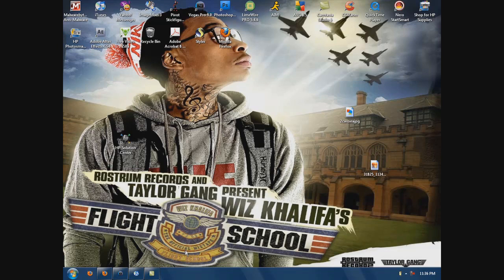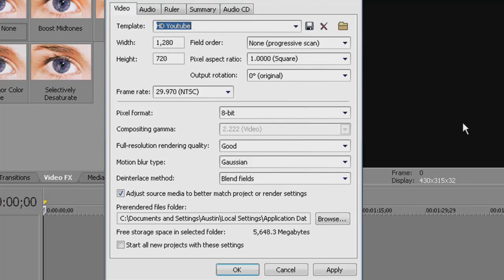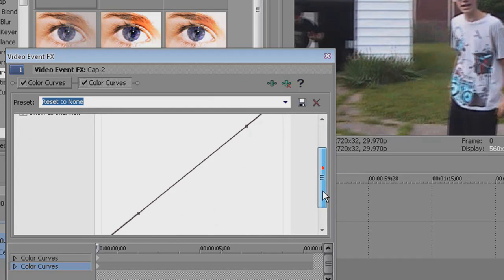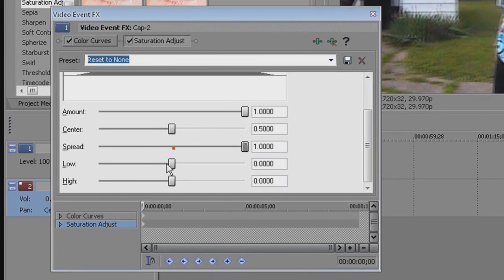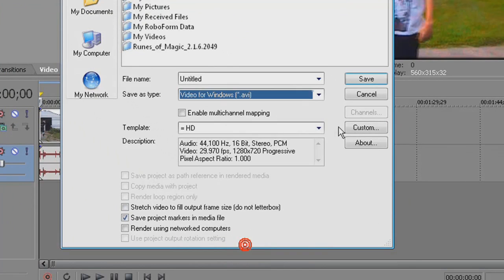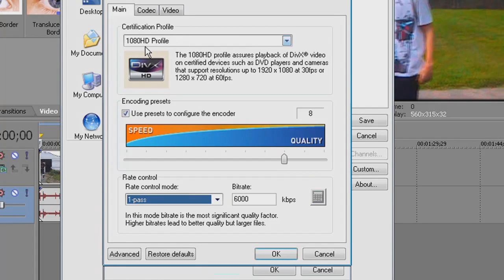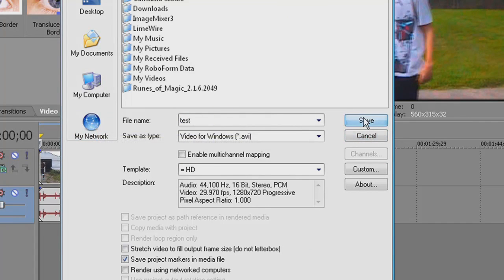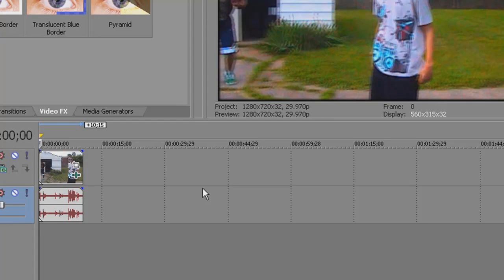Tutorial: Sony Vegas HD Youtube Settings Using Divx Codec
Today I am going to show you HD settings for Youtube using the AVI format with the Divx Codec over WMV doing this will cut you rendering time in half if not more.